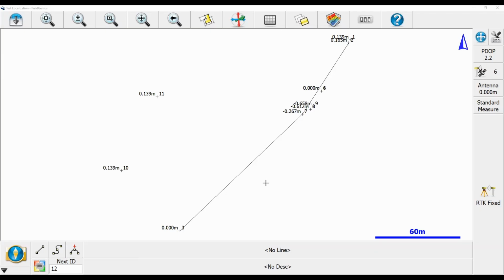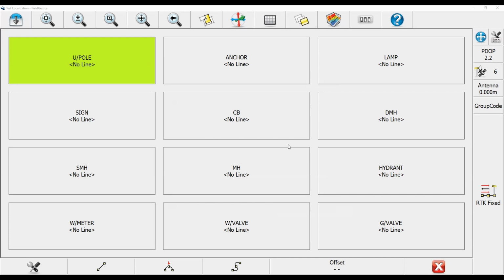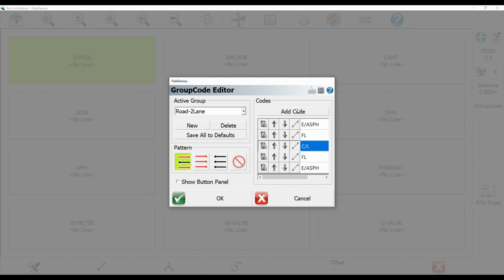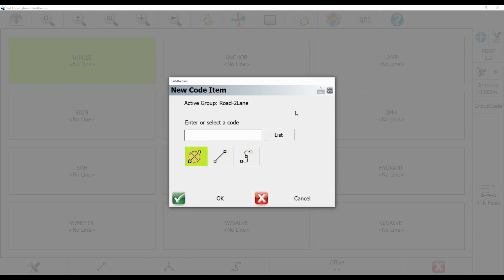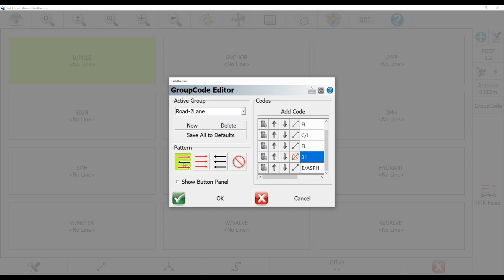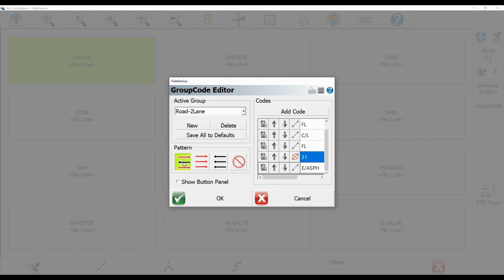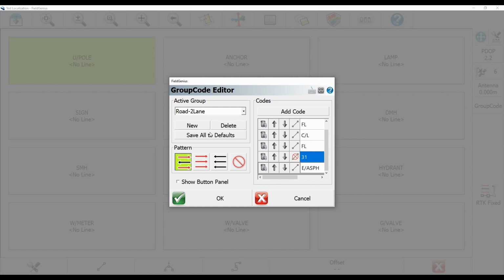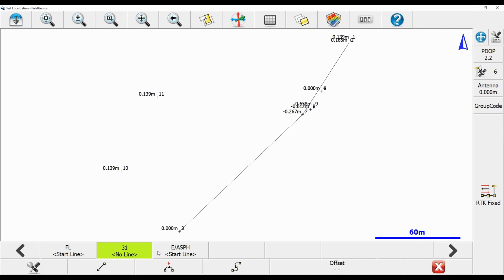MicroSurvey FieldGenius How To: Editing Group Codes | Bench Mark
In today's video, Nolan from Bench-Mark shows you how to edit Group Codes inside of MicroSurvey's FieldGenius.